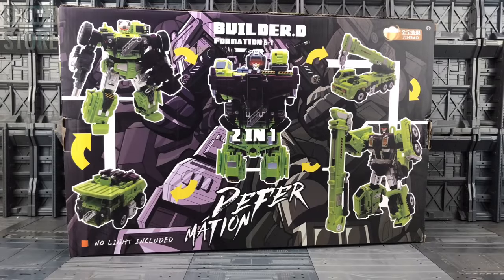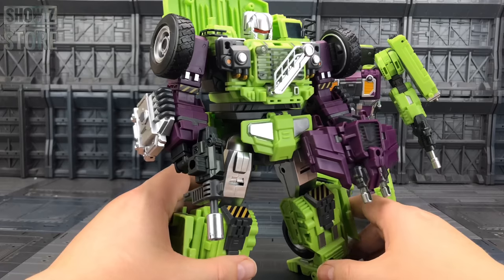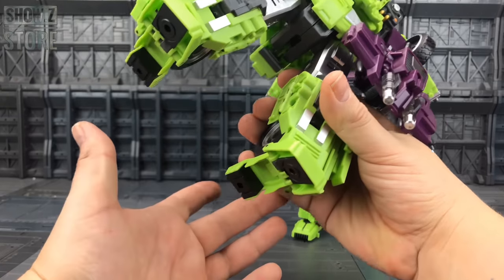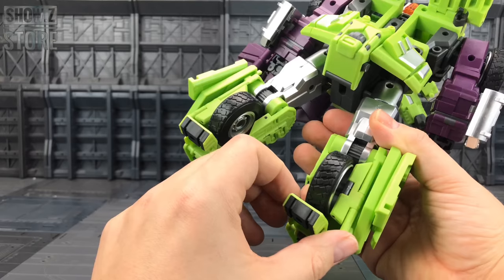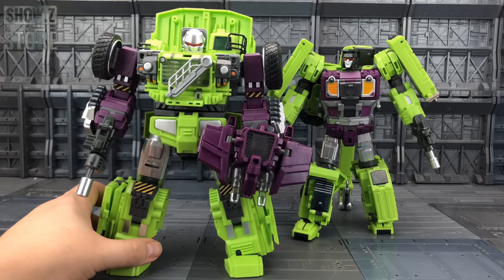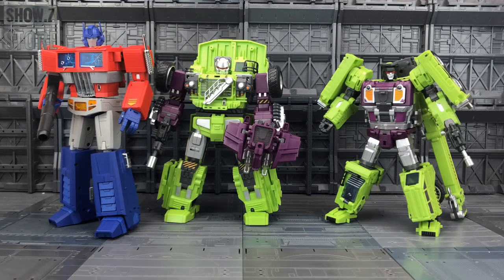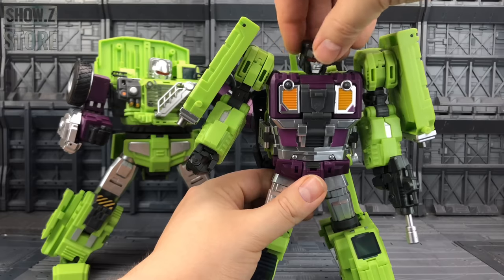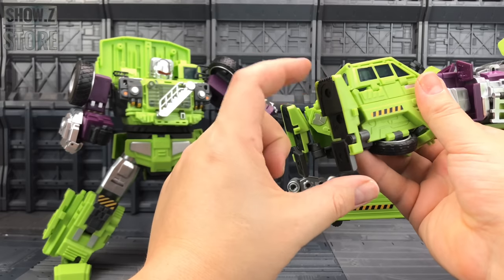Jinbao BUILDER SET C Oversized Generation toys Crane and Dump Truck (Hook and Long Haul)